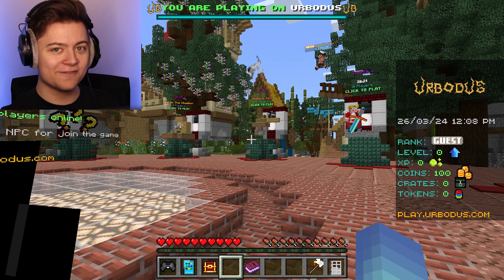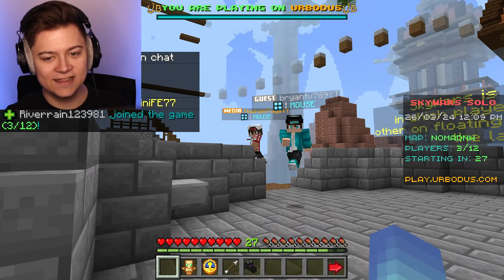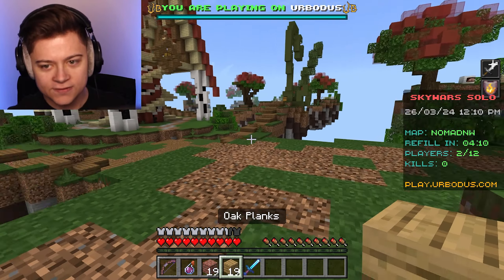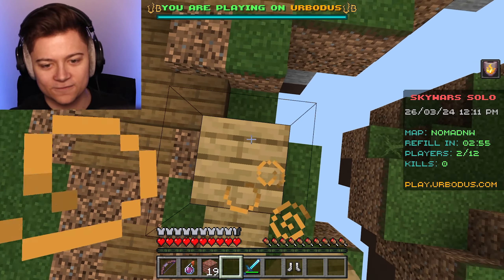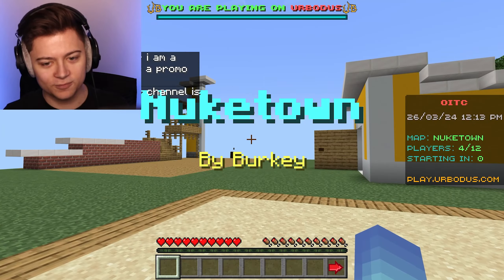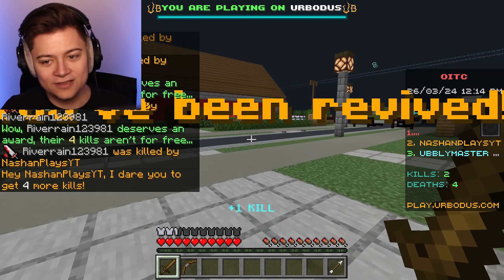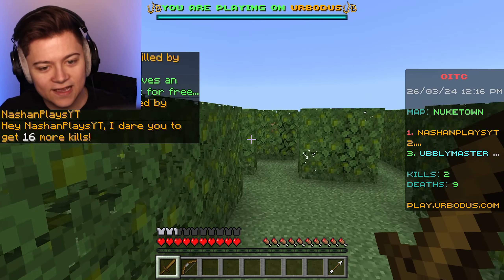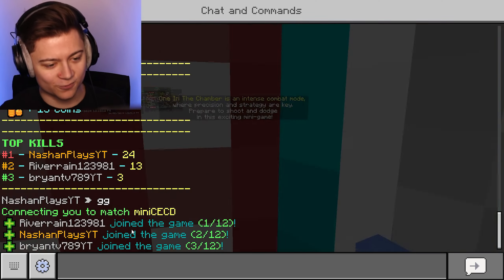#1 New Minecraft Anarchy SMP & Minigame Server! (BEDROCK MINIGAME SERVER)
This video includes the following / is related to the following content!